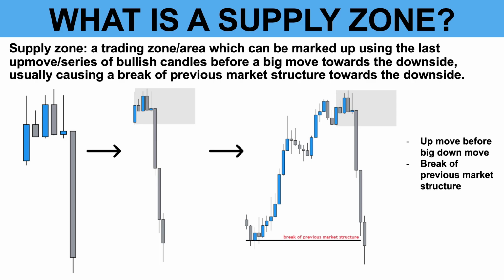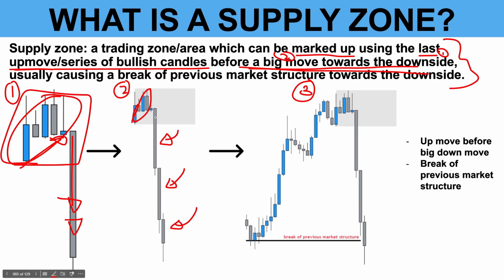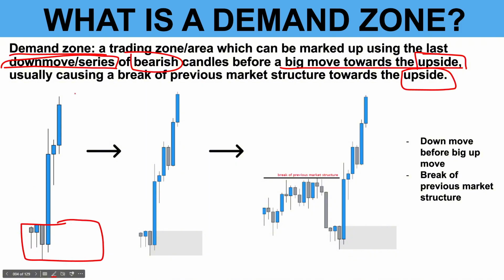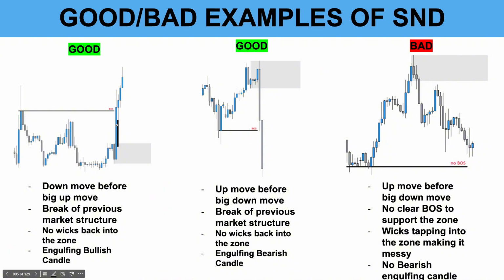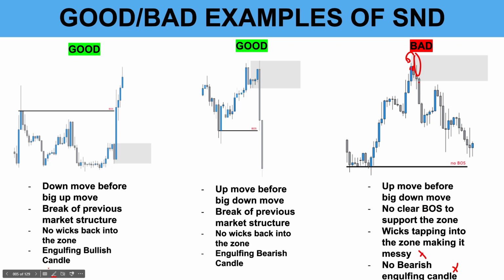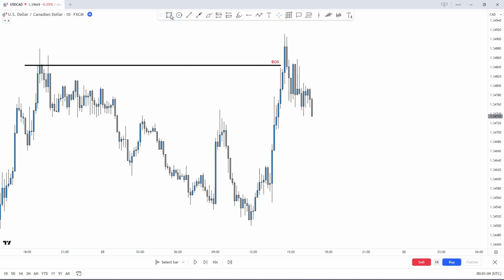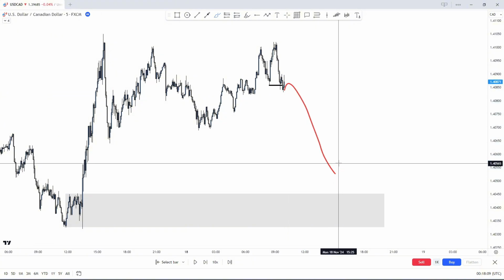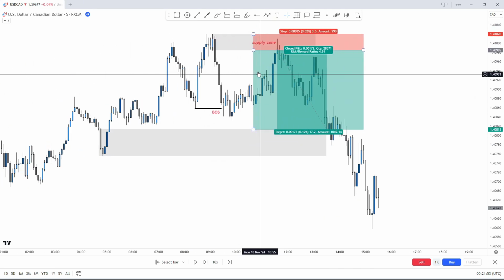THE Ultimate Trading Full Course for SMC Entry Zones - Beginners A-Z Guide SMC Strategy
Parts:
Video start 00:00
Explanation 0:54
Trade Example 17:54